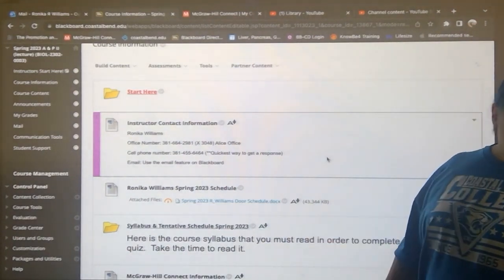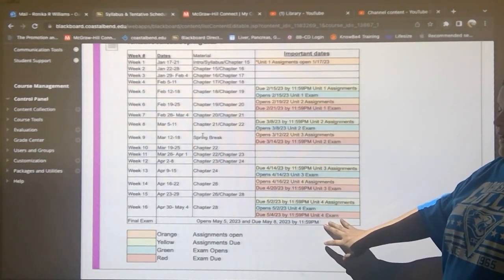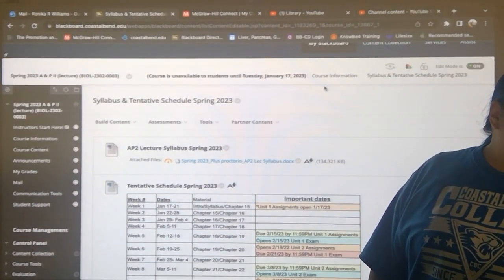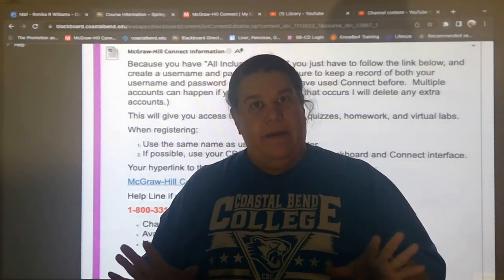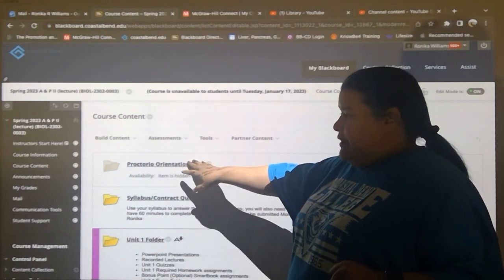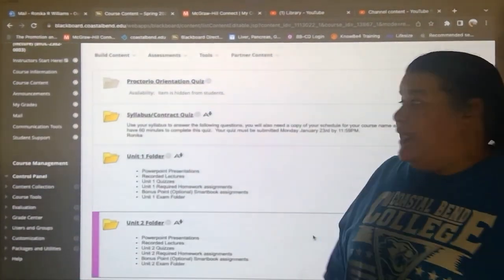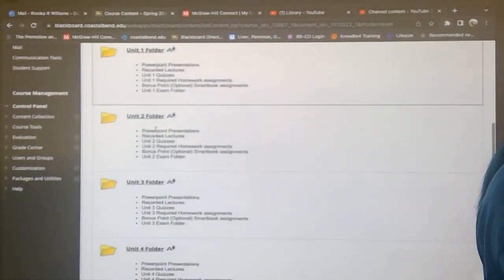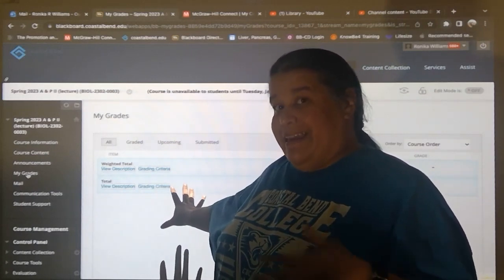Introduction to Blackboard AP2